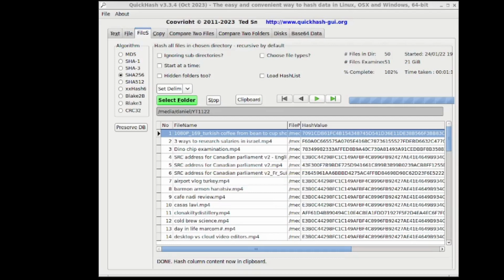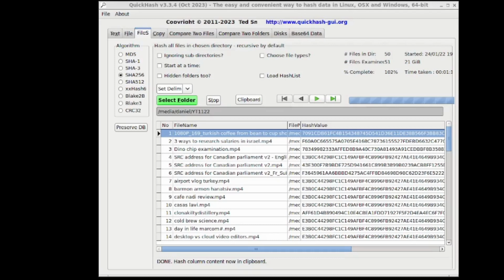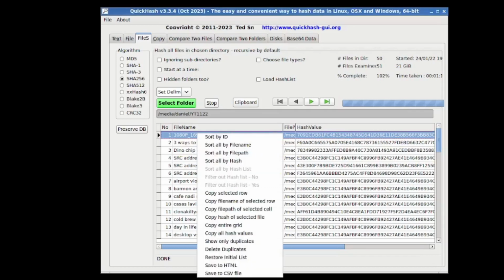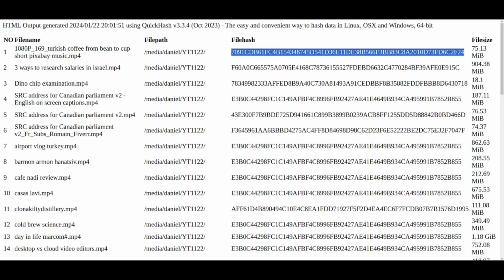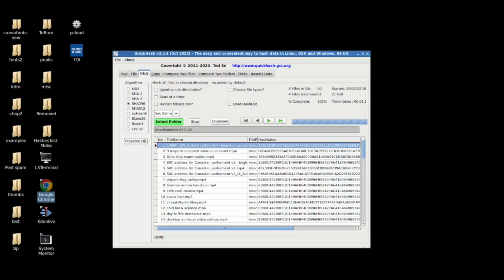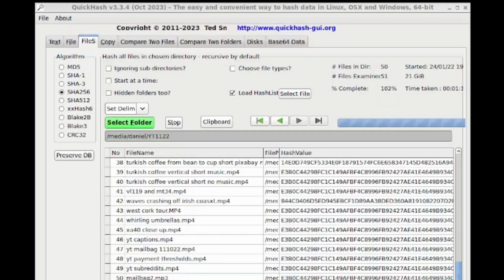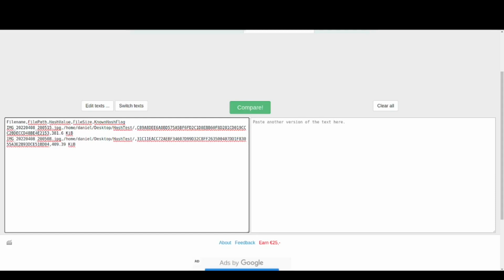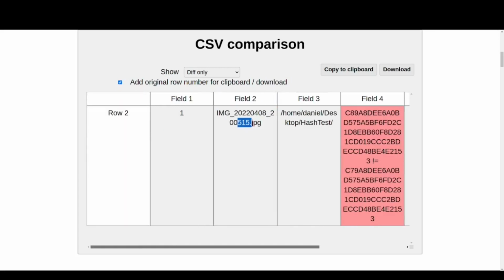Saving & Storing Checksum Hash Values (Optical Media Archiving)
A way to calculate, save, store, and compare checksum hash values using Quick Hash GUI (Linux, Windows, MacOS). This methodology can be used to verify that files have not undergone corruption after a specific period of time.